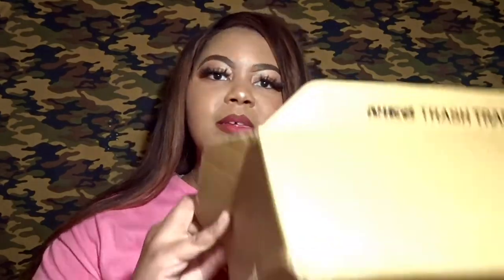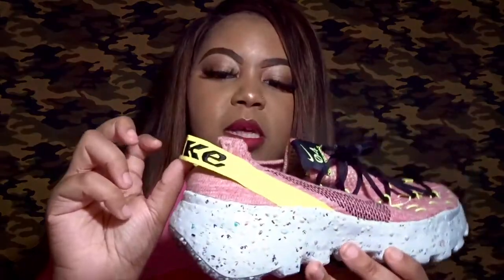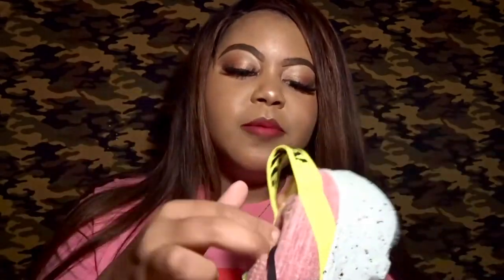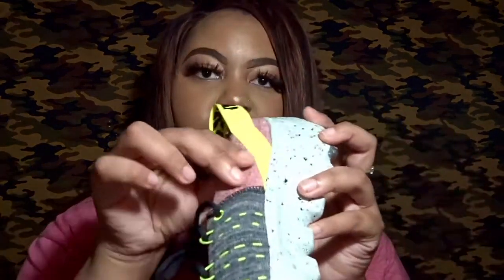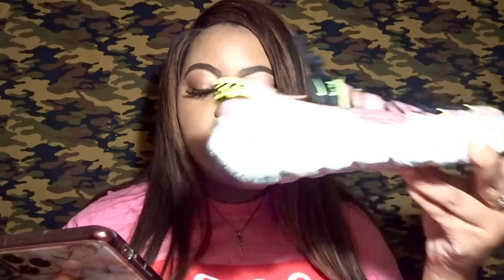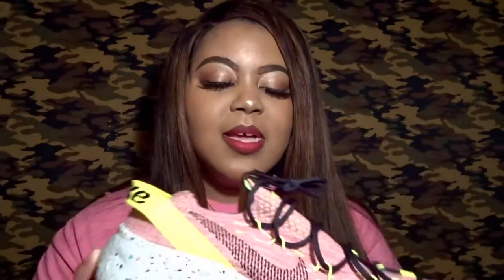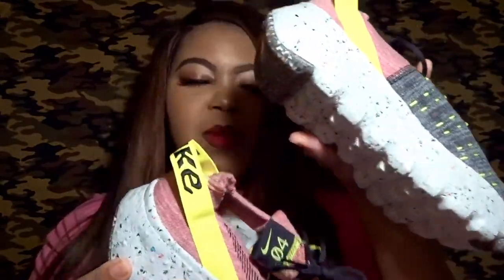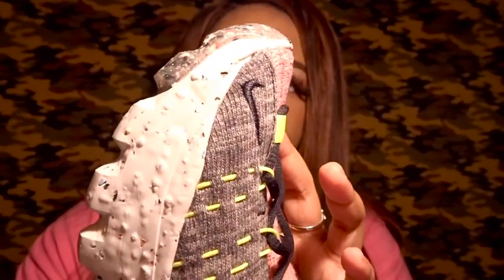Nike Women's Space Hippie 04 | Lemon Venom | This Is Trash | Sneaker Friday || Life as Aisha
I am back with a new sneaker review! It’s time for another round of SneakerFridays!
Today’s review will of the Nike Space Hippie 04 “Lemon Venom”. I have been anticipating this shoe since I first heard about the Space Hippie releases. I can’t wait to wear these and I’ve heard they are very comfortable. See you all (A Squad) Next Friday 😎!
Info

Space Hippie is a story of trash transformed. From the upper to the outsole, Space Hippie 04 is made of at least 25% recycled material by weight.

Women's Space Hippie 04 - Lemon Venom
This is Trash

LEMON VENOM | LIGHT ARCTIC PINK | PHOTON DUST | BLACK)

Lookbooks Link

Click Around To Help Me Generate Some Coins!

Receive a discount using my code "Aisha"